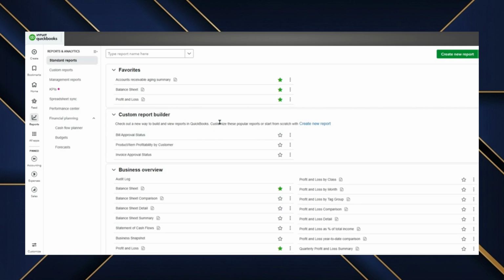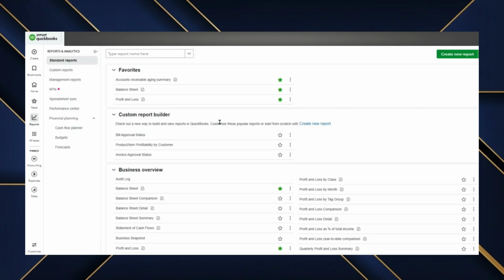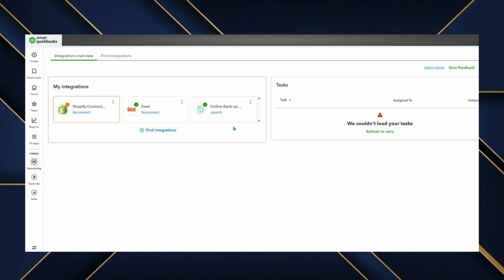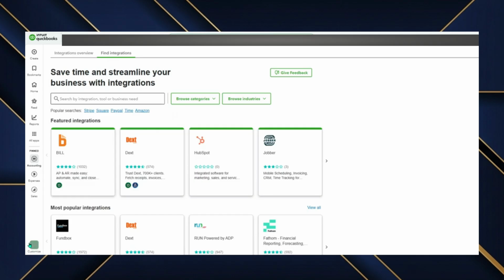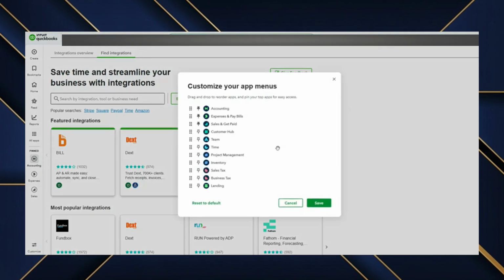How to Manage Your Apps in QuickBooks Online Advanced New Interface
Learn how to effectively manage your connected applications within the new interface of QuickBooks Online Advanced. This tutorial guides you through finding, reviewing, and disconnecting apps to streamline your accounting workflow. Optimize your QuickBooks Online Advanced experience by understanding app management.